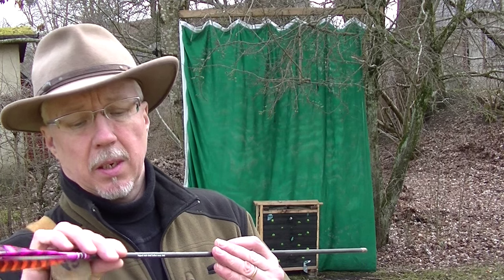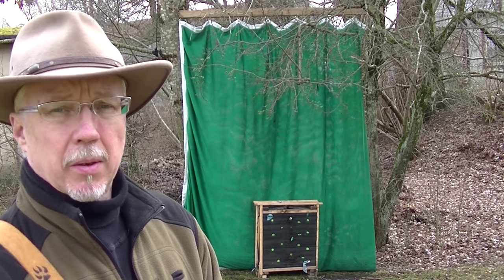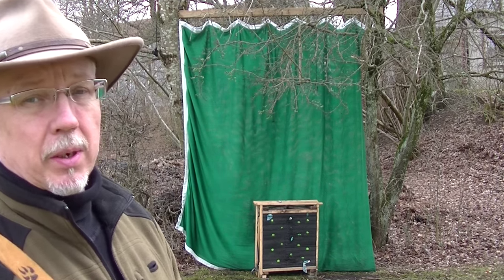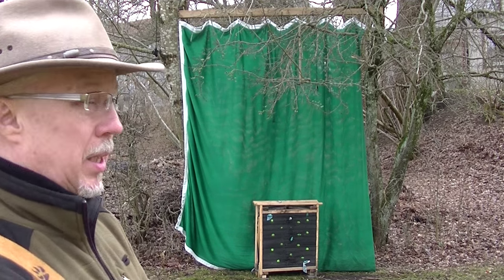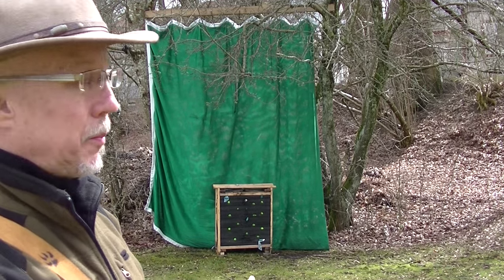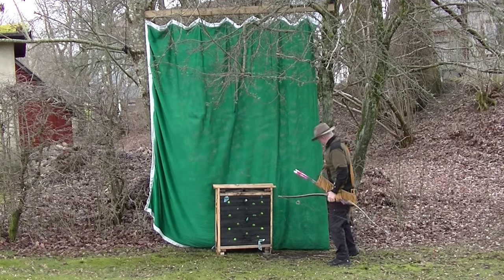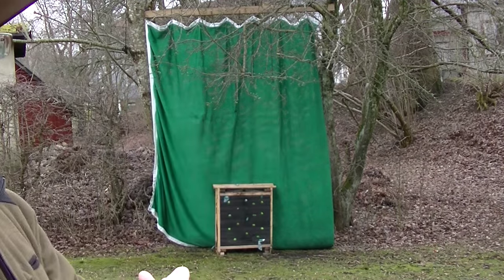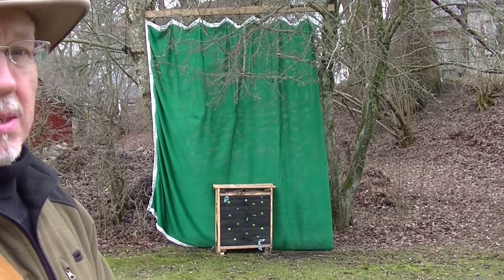a`Short one! about the Awesome Archery Net "The Wall"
It REALLY IS AWESOME!!! :-)
Manufacturer of the products
Is STRINGSHOT ARCHERY!